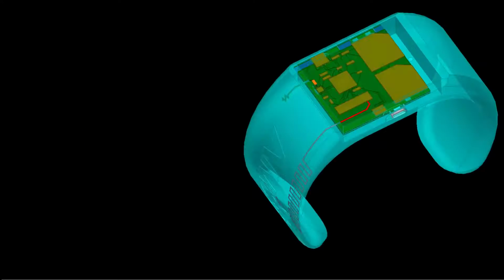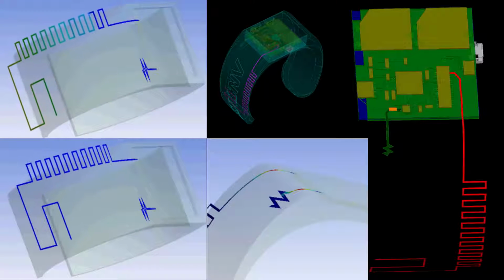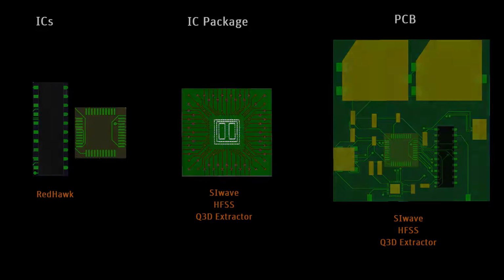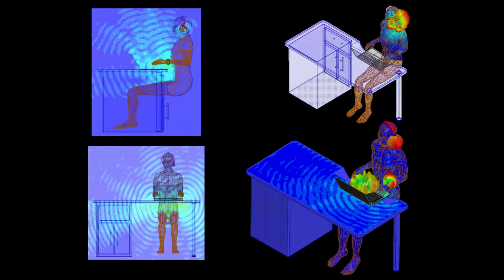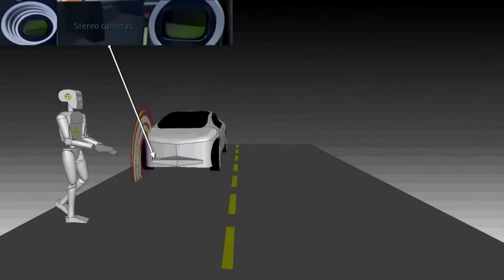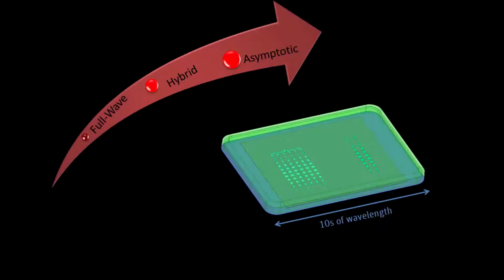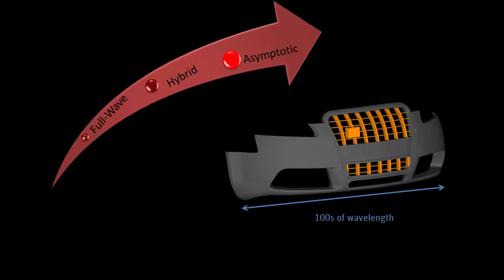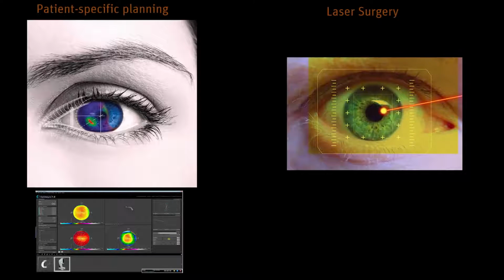Simulate How Your IOT Devices Will Fare in the Real World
DescriptionIn Energy, Auto, Electronics and Healthcare industries, see how ANSYS products help simulate how your IOT devices will perform in the real world.